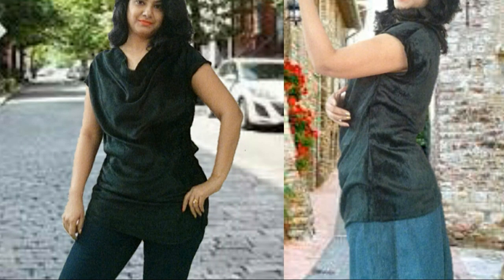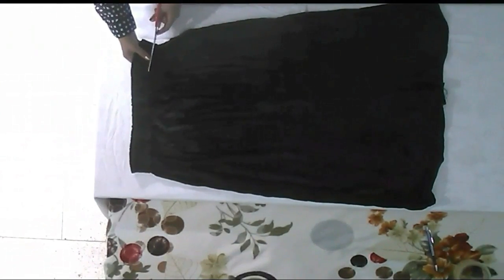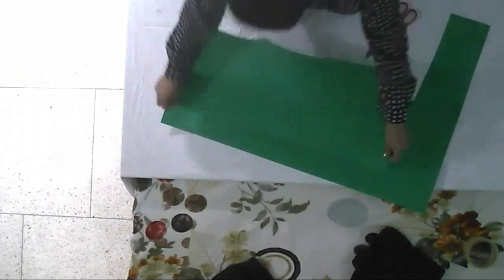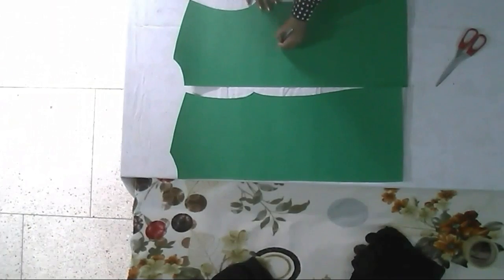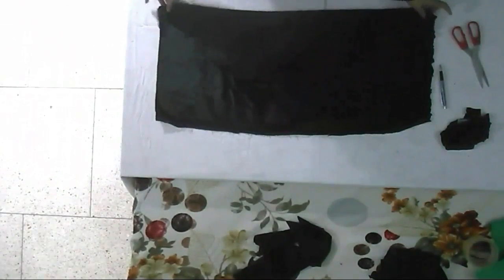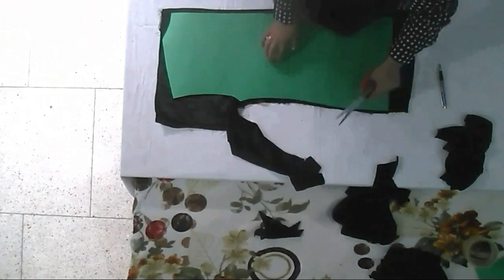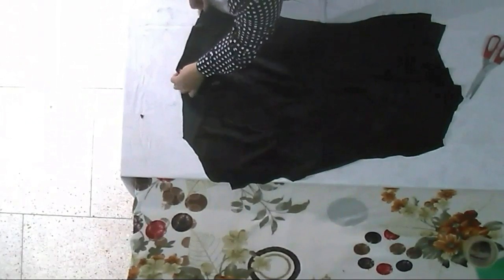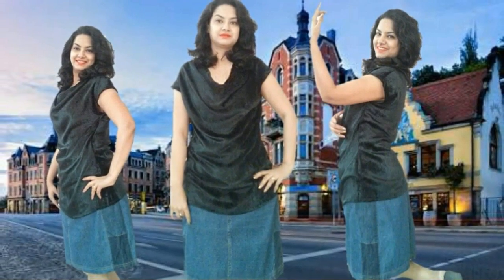HOW TO MAKE COWL NECK TOP | EASY COWL NECK TUTORIAL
try this easiest way to create your own cowl neck top in few steps and create your own fashion statement

google+

to order delicious chocolates , contact
 PERFETTO CHOCOLATES

follow for latest delicious chocolate update,follow on facebook
perfetto chocolates# perfect blend of taste & style

my channel is about  beauty,fashion,health,designer candle making,chocolate making and diy projects with lots of fun